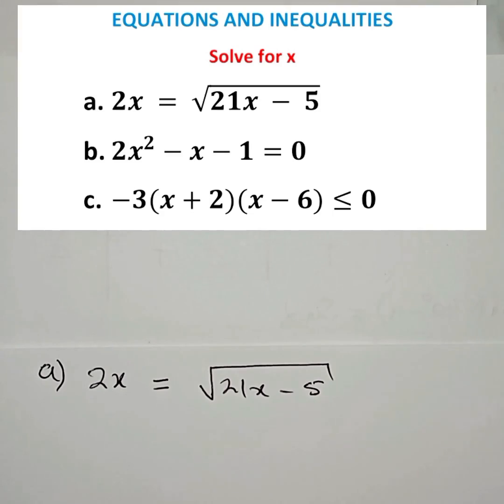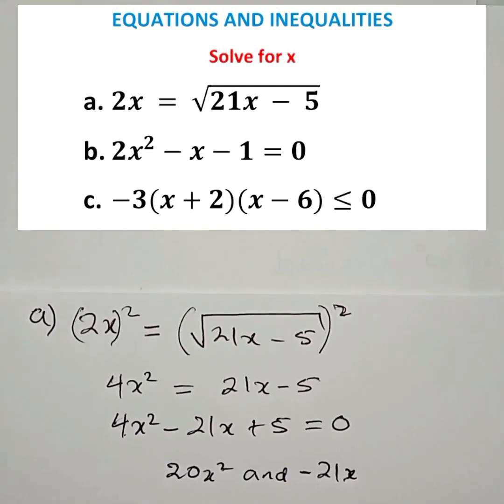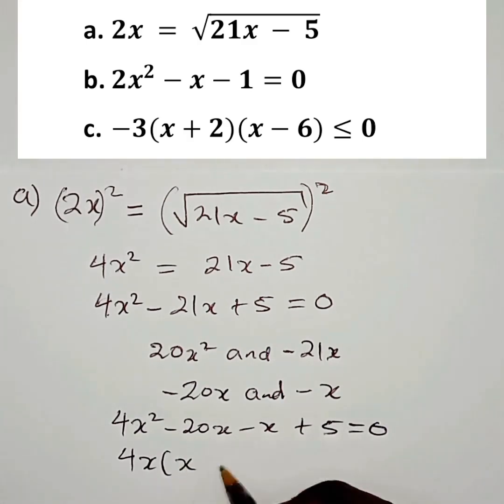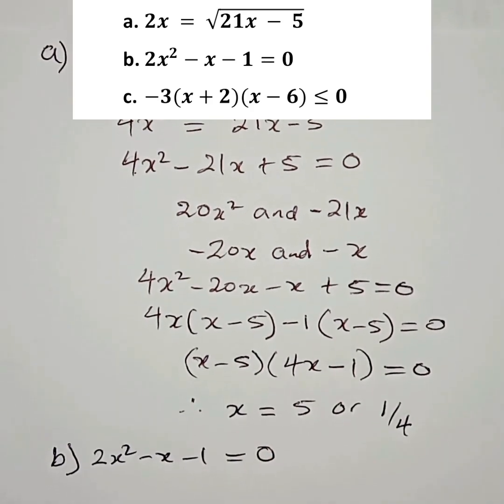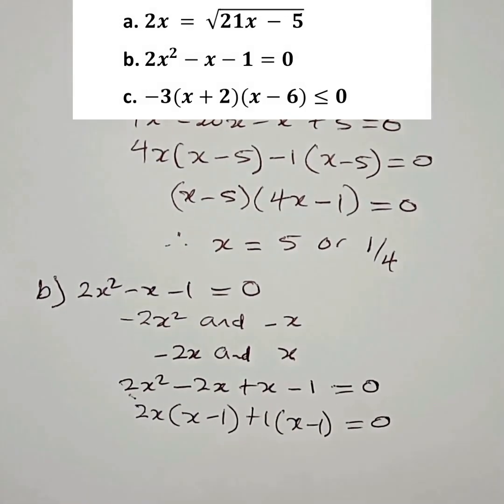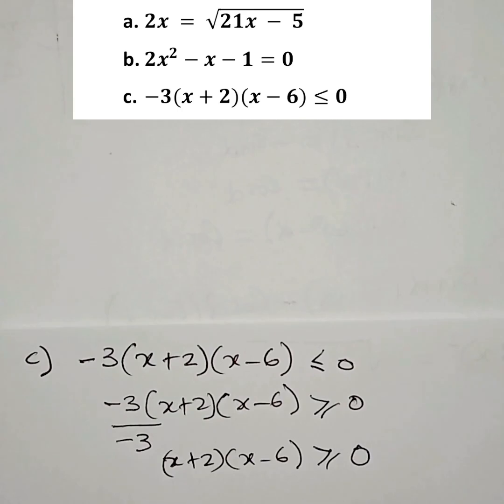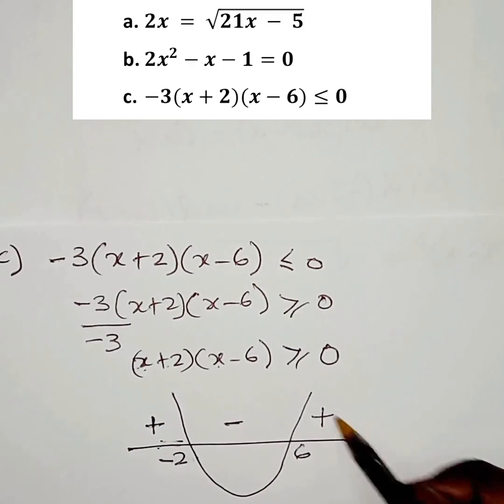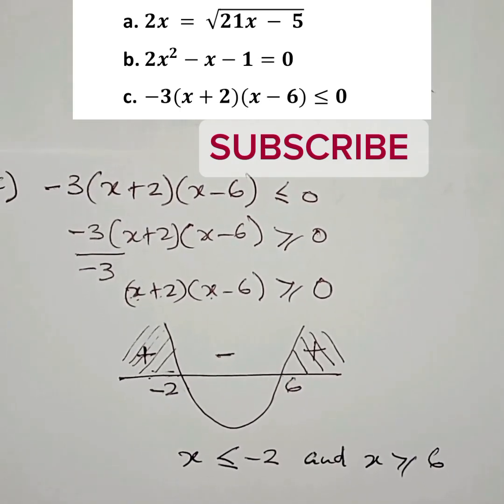How to solve quadratic inequalities and quadratic equations: Grade 12 maths paper1 revision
A quadratic inequality was solved in this maths tutorial. Solving quadratic inequalities must begin with factorisation followed by finding the critical values. A number line is drawn and the graphical method. A quadratic equation was also solved in this maths tutorial.

To solve a quadratic inequality, the standard form ax^2+bx+c must be written.  if the value of a is less than zero, the quadratic expression must be divided by -1. the inequality is factorised or the quadratic equation is used to find the critical value. The critical values are indicated on a number line.